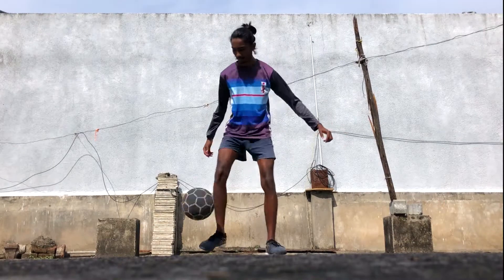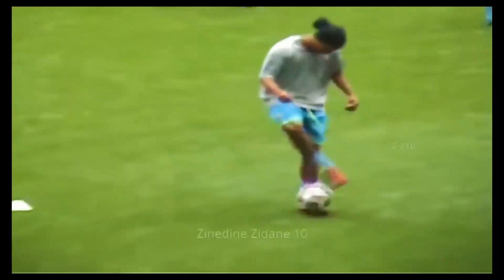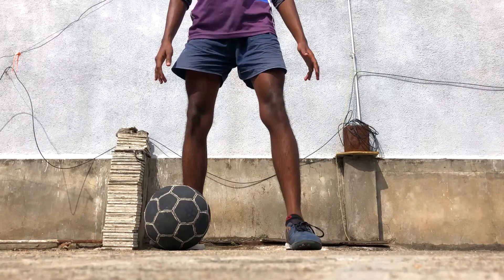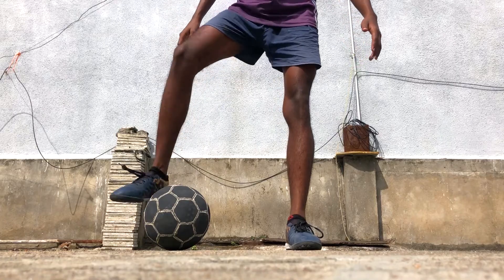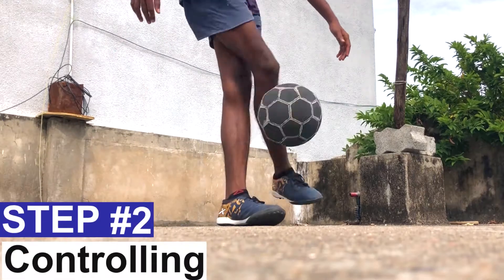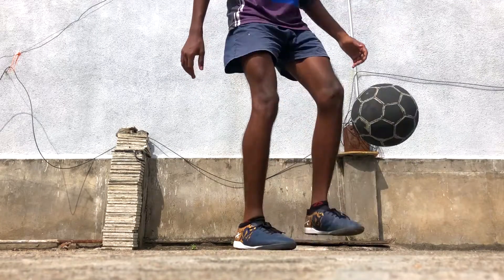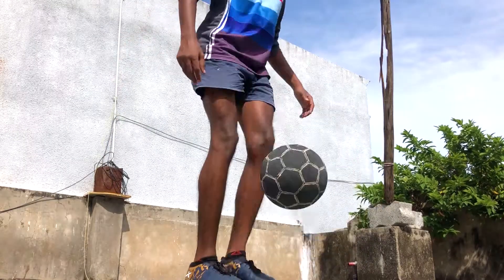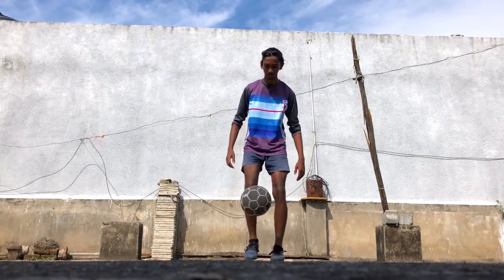Ronaldinho Pendulum Flick + Around the World | Ronaldinho Skills in Hindi, Malayalam,Tamil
Hello friends ,
This video is the 3 step tutorial of the famous "Ronaldinho Flick".
In this video I had Breakdown The Complete Skills in 3 Parts to make it lucid and easy to learn .
So Let's began with the tutorial.

 Ronaldinho Pendulum Flick + Around the World | Ronaldinho Flick in Hindi , Malayalam , Tamil
vaibhavwankar,learnfootballwithme,vaibhav wankar football,vaibhav football,Ronaldinho Pendulum flick,
Ronaldinho Flick,ronaldinho skills,ronaldinho juggling skills,ronaldinho juggling skills tutorial,ronaldinho freestyle